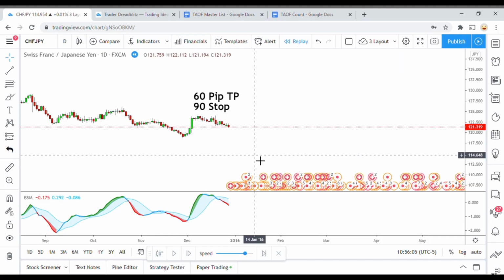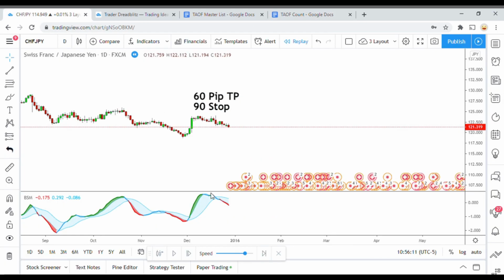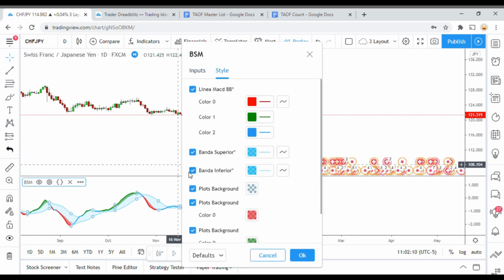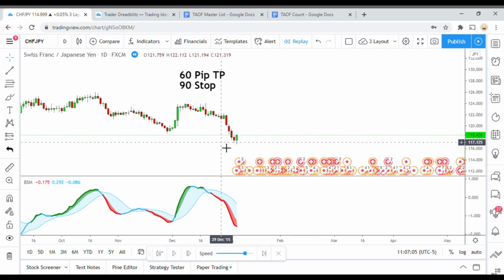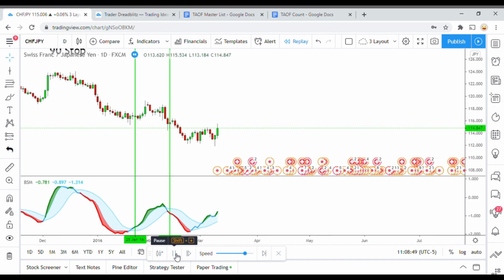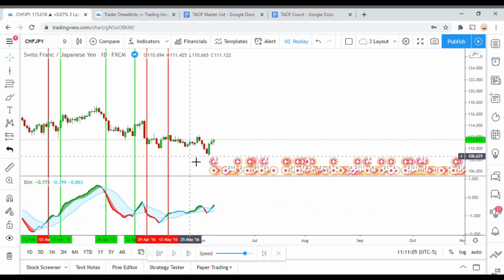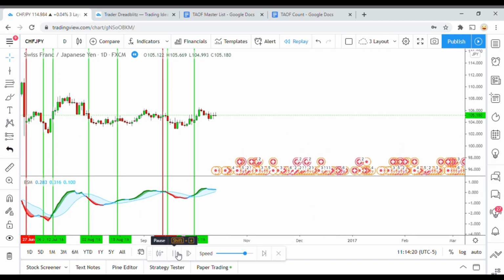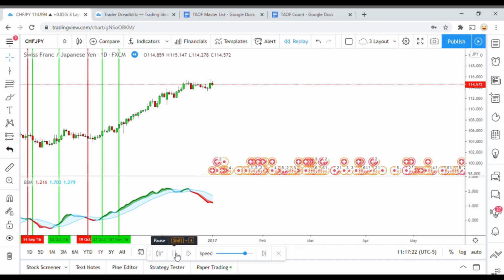Bollinger Bands on MacD Indicator Testing | NNFX Risk